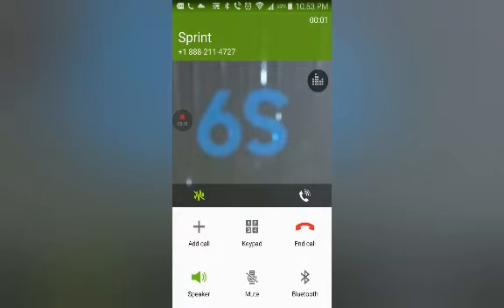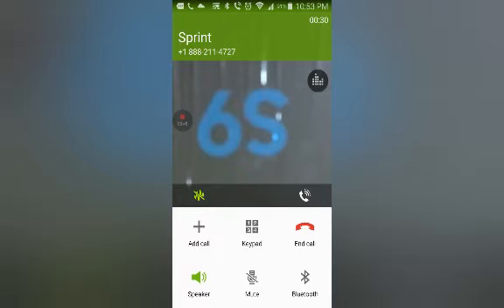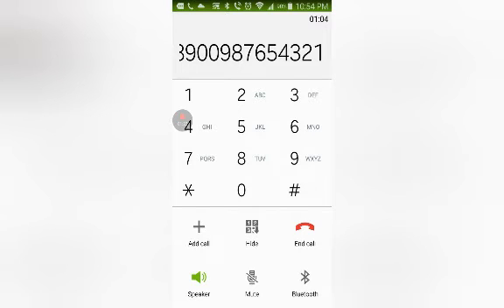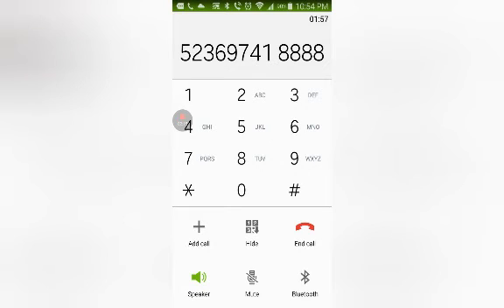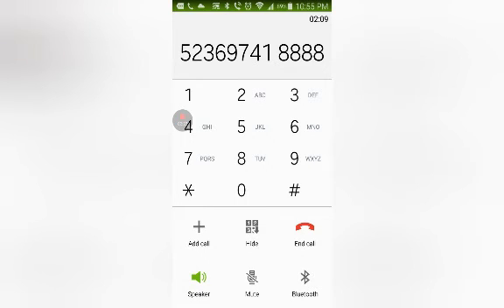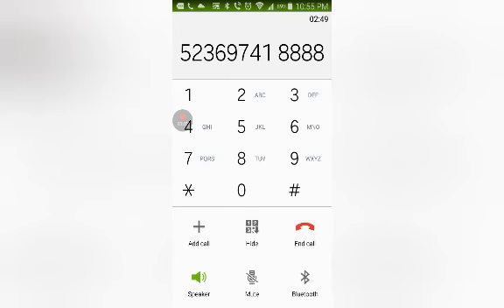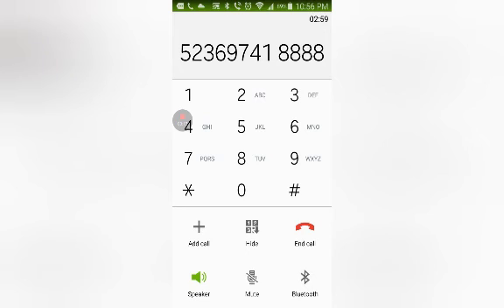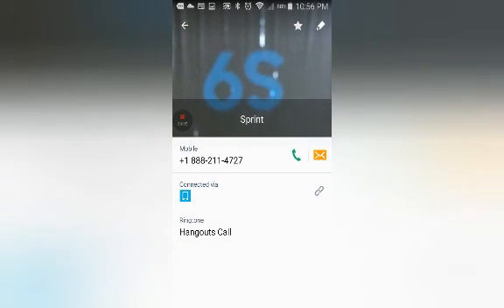I pranked sprint